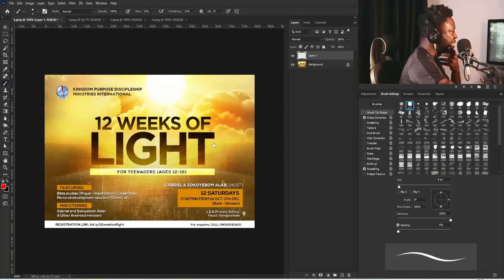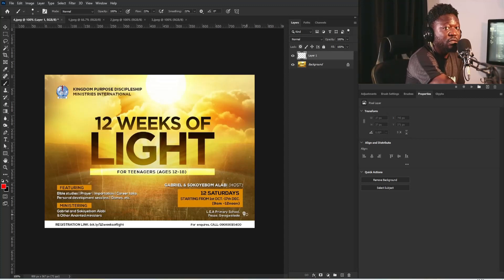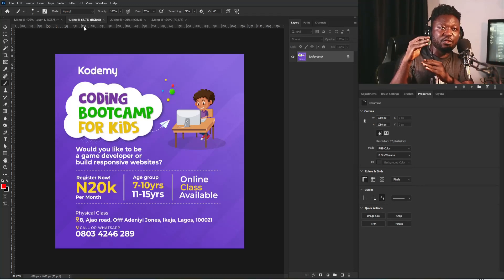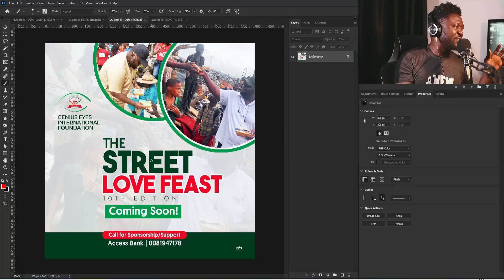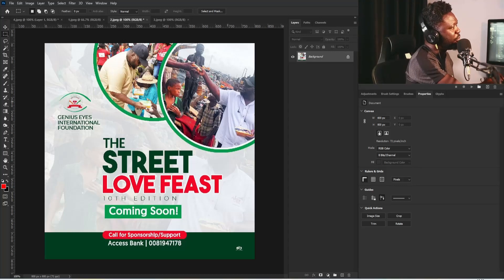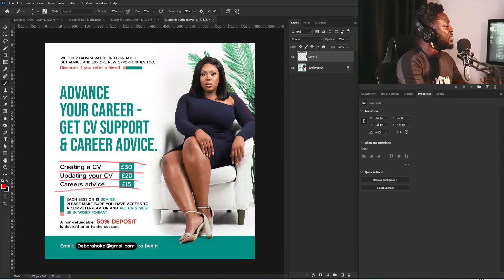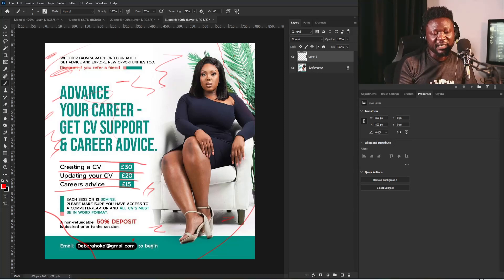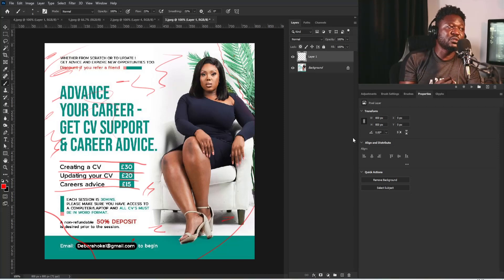What affects the success of every design 🔥👍💯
In this video, I shared what every designer needs to pay attention to when working on design projects. Good layout and composition make design successful. Learn tips on how to create successful design + Graphic Design Training.
This video is created to guide you through the principles of design.
You will learn the power of using the right color combination to create a design that is eye-catchy